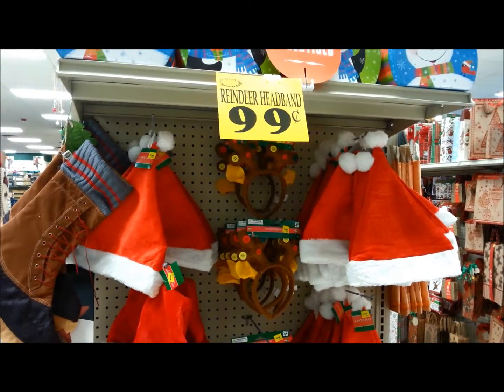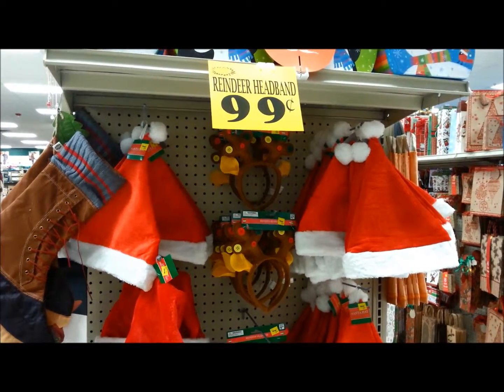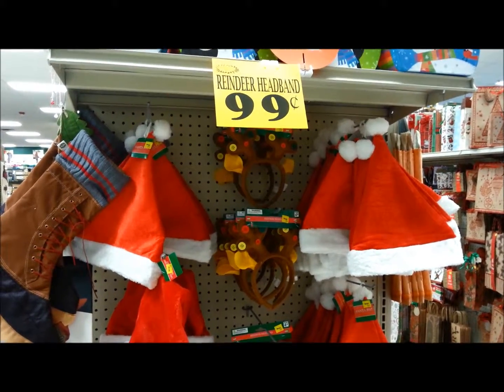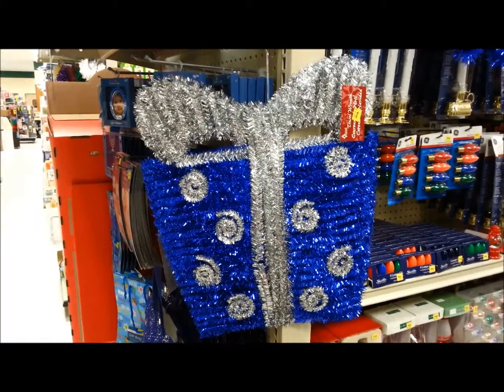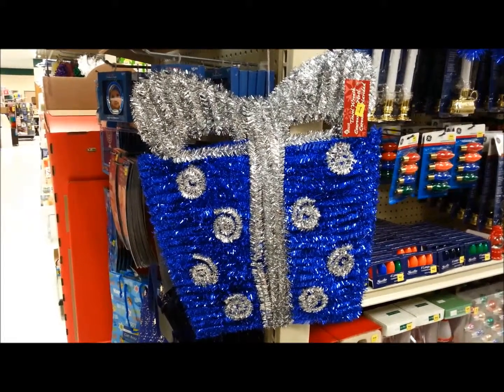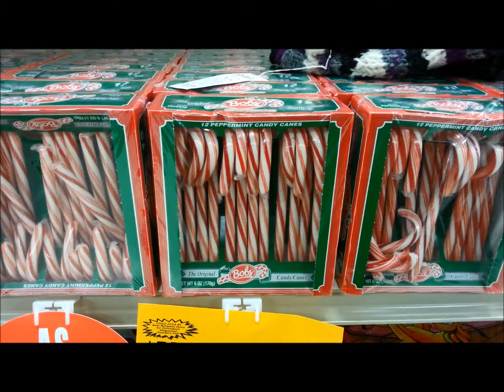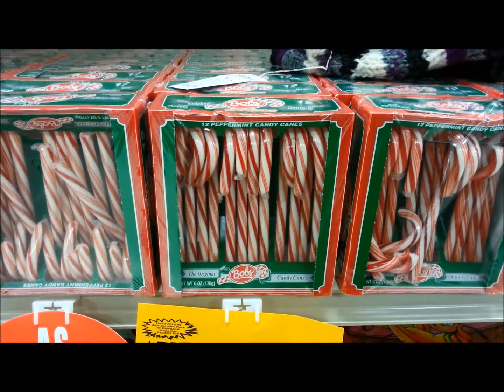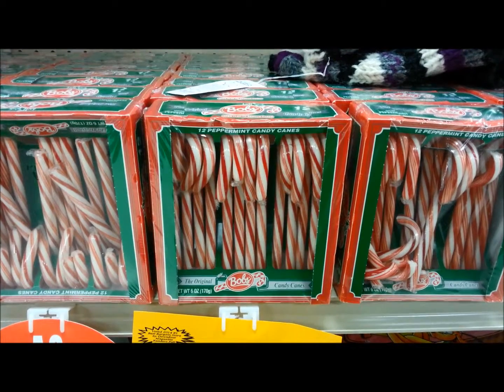Reny's Has Tons of Ugly Sweater Accessories